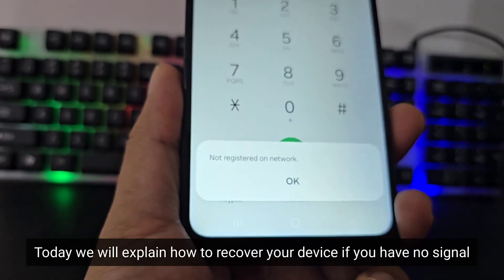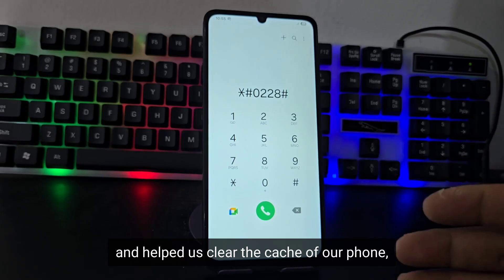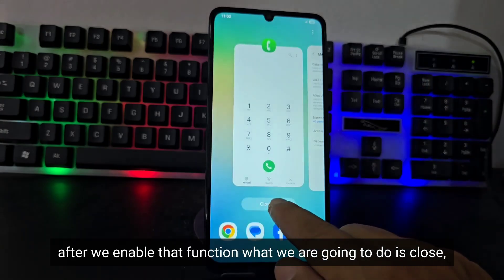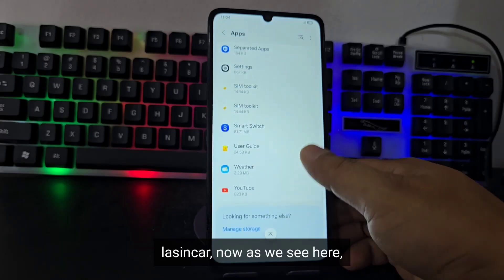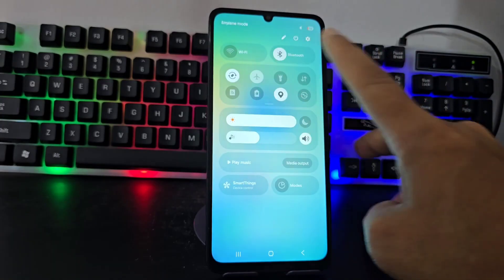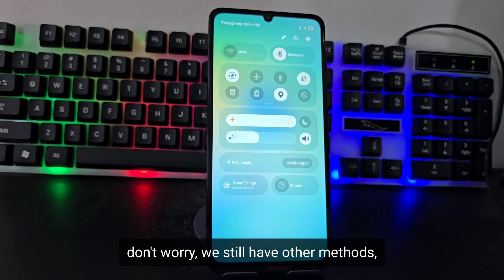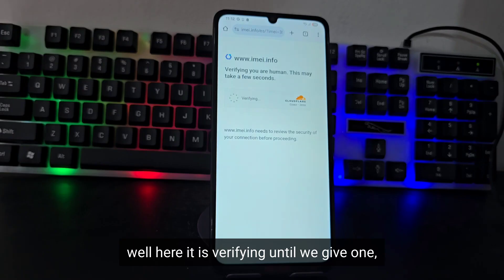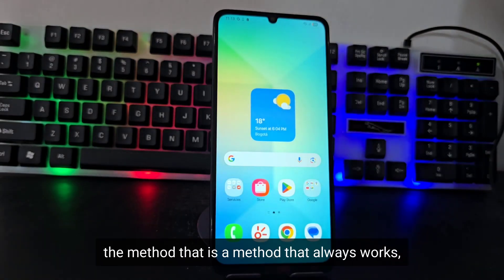My cell phone goes out without service or only emergency calls - Not Registered On The Network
CAMBIAR CONTRASEÑA GMAIL SIN PERDER DATOS
SIN SEÑAL SOLO LLAMADAS DE EMERGENCIA
DESBLOQUEAR UN CELULAR CON CONTRASEÑA
* Emergency calls only
* Android emergency calls only
* Not registered on the network
* No service
* No signal
* No SIM
* Phone problem solution
* Solutions and tutorials:
* How to fix emergency calls only
* Fix emergency calls only
* Emergency calls only solution
* Tutorial
* Step-by-step
* Troubleshoot network problems
* SIM card problem
* SIM card not working
* Network settings
* Airplane mode
* Reset network settings
* No service
* Network error
* Samsung emergency calls only
* Xiaomi emergency calls only
* Motorola emergency calls only
* iPhone emergency calls only